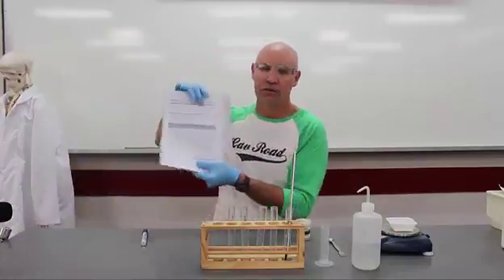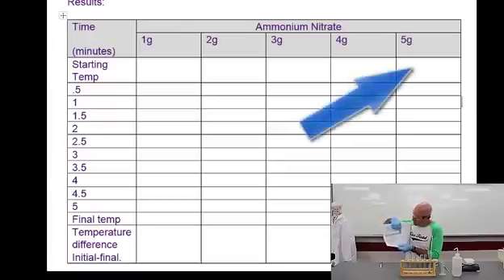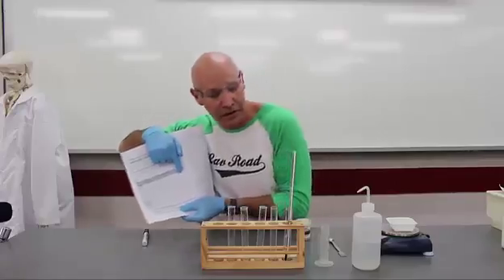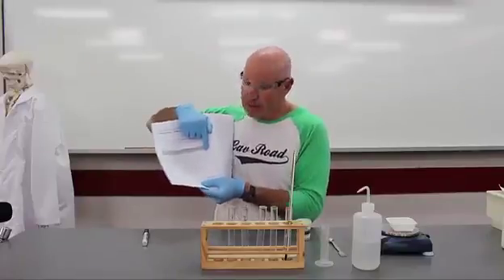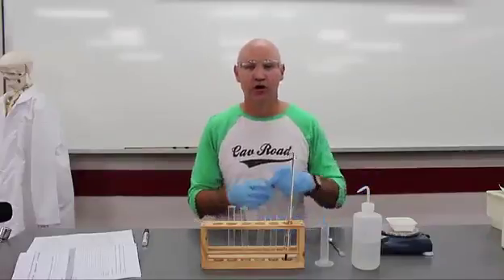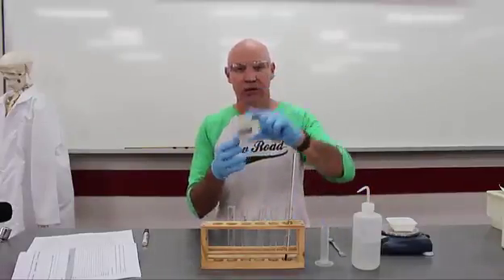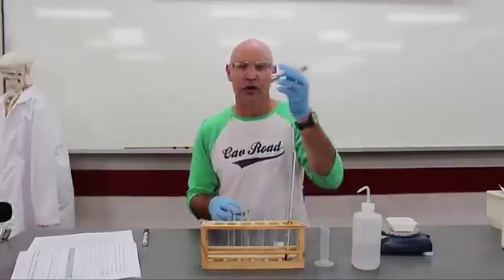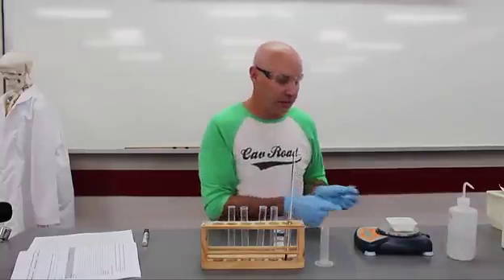Endothermic reaction experiment 1